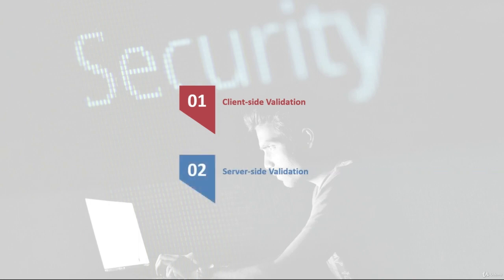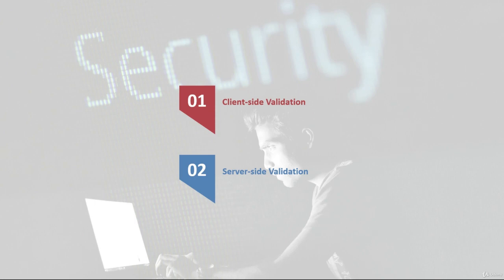08 - 001 - Input Validation Testing - 001 Definition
08 - 001 - Input Validation Testing - 001 Definition